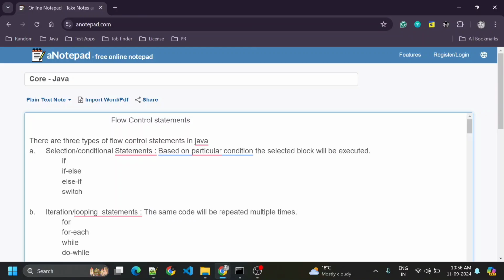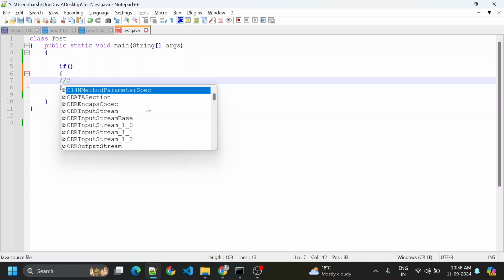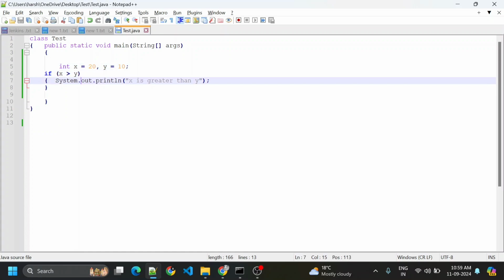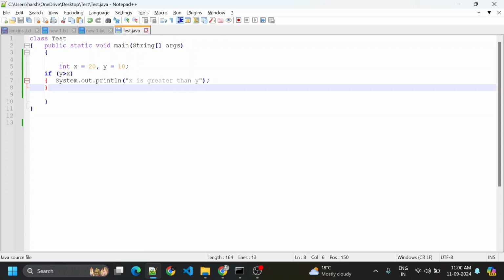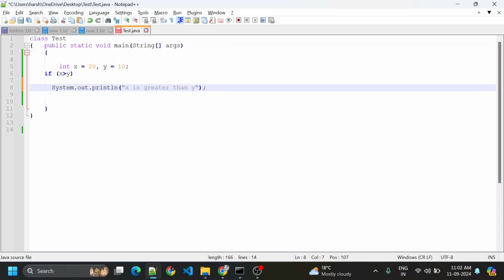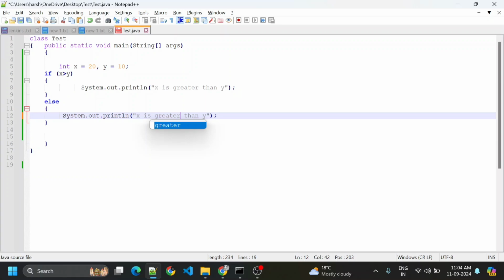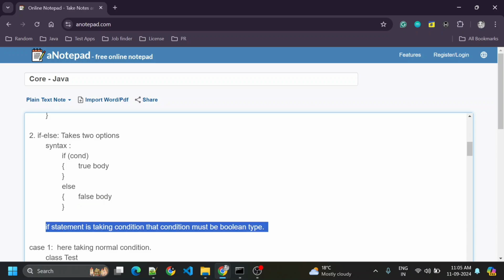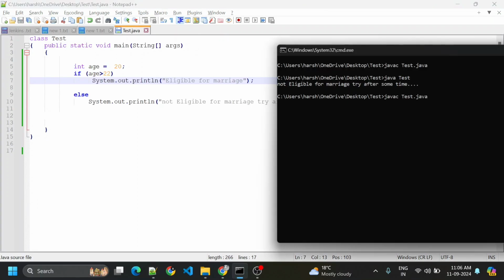Java Flow Control Statements | if-else part-1